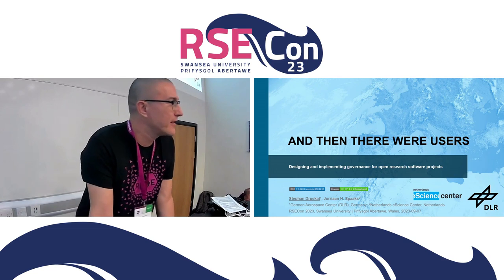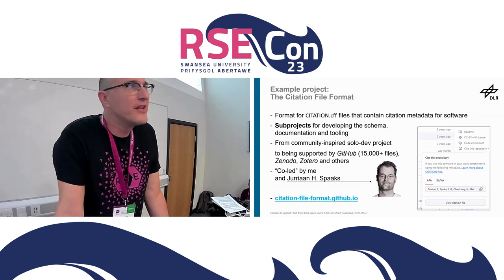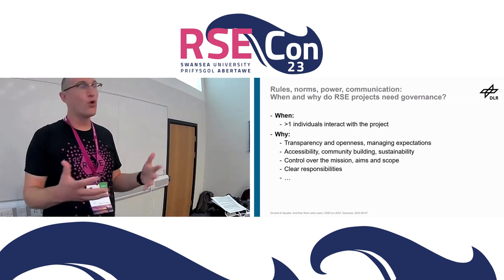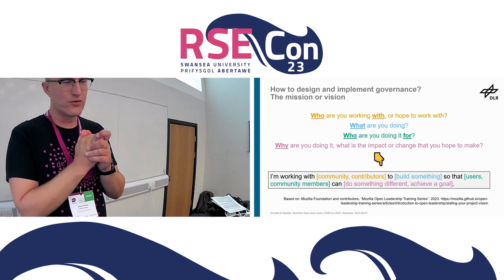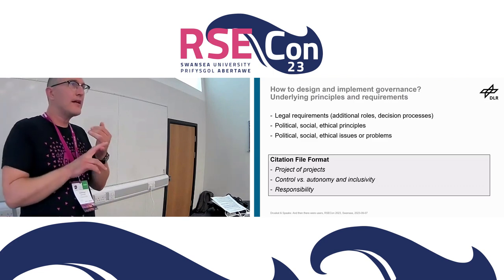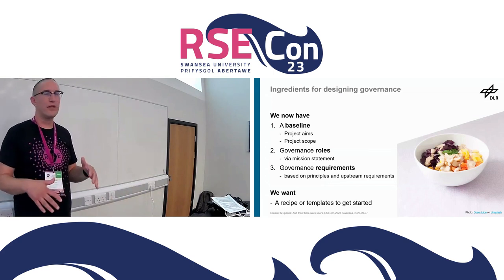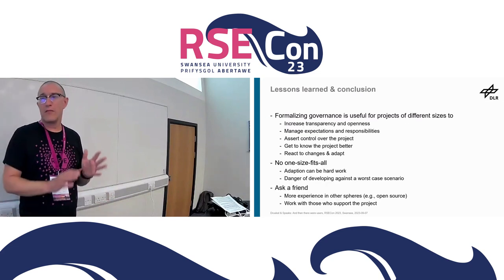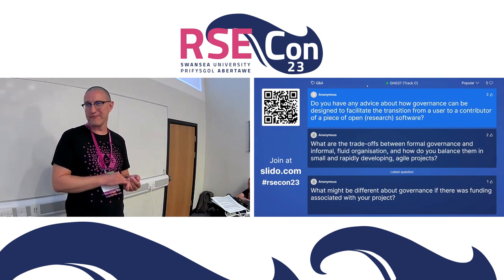Stephan Druskat: And then there were users: Designing governance for open research software projects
A talk from the OSS & Tooling 1 session at RSECon23 at Swansea University, on 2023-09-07.

Abstract:
As RSEs, we aim to develop research software in a way that makes it reusable by others. Sometimes, the community of users and contributors around our reusable software grows quickly, while the number of people maintaining the software stays the same, and is often very small to begin with. In this situation, our decisions about the software and the project may affect many more people than anticipated. This calls for a formalization and communication of how we make and enforce decisions within the project, i.e., governance. When we devise governance, there may be many open questions, some of them rather philosophical: What is the actual mission of the project, what are its aims and scope? What are the foundational principles of our project, especially for interacting with different roles in our community? What requirements do we need our model of governance to support? Practical questions follow: What organizational structures do we need? How should these structures interact with each other? What are the processes we need, and how do we implement them? Who gets to decide what? What are the risks, and what do we do if something goes wrong? How can we ensure that governance does not add too much to the already heavy workloads of the people that are involved? And finally: How do we document and enforce all of this? In this talk, we share experiences from recent work to design and implement governance for the Citation File Format project, and some challenges we faced.